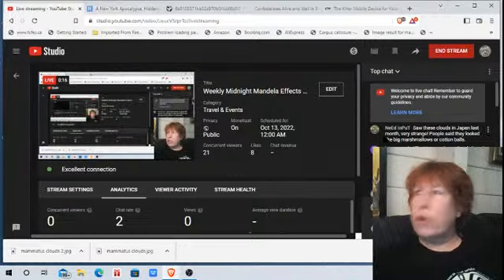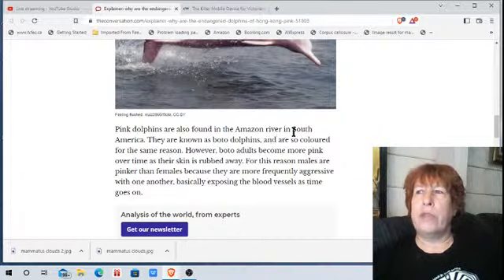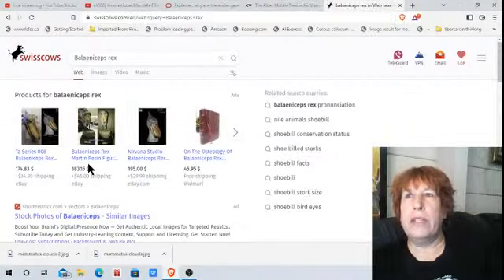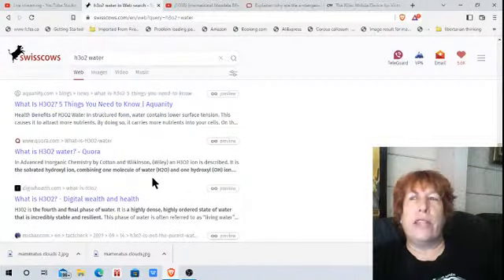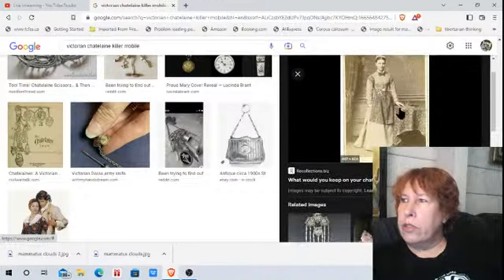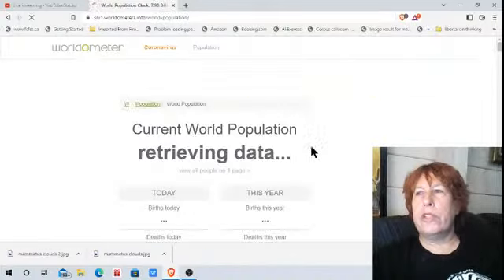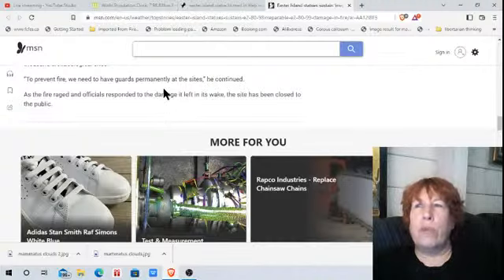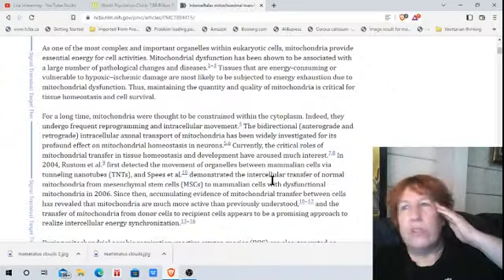Weekly Midnight Mandela Effects Livestream Wed California PST 10/12/2022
Welcome to Midnight Mandela, a live stream dedicated mostly to discussion of newer mandela effects.   Mandela effects for tonight include American confederates set up a new confederate life in Brazil after the civil war, Victorian chatelaine, mammatus clouds now form lines, did the world just gain another billion in population, mitochondria can leave the cell and get shuttled around the body, Moneybag's eye color looks more green, Anastazi or Anasazi, shallow water blackout, and more!  I usually do my livestream at the same time every week, Wednesday midnight pacific standard time.

You can also find many of my videos on Odysee with my same channel name Find me there if our overlords at youtube find me in disfavor!